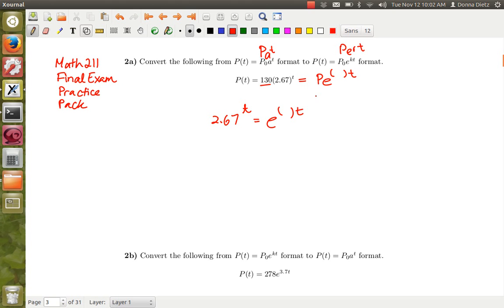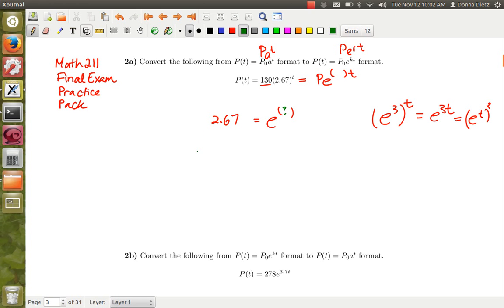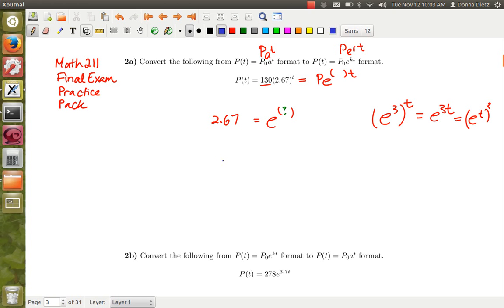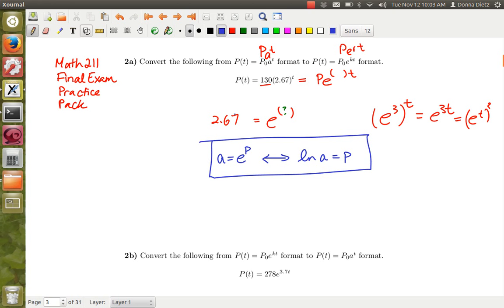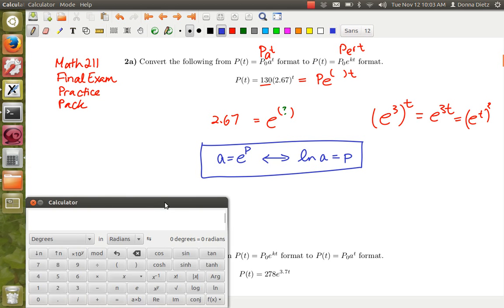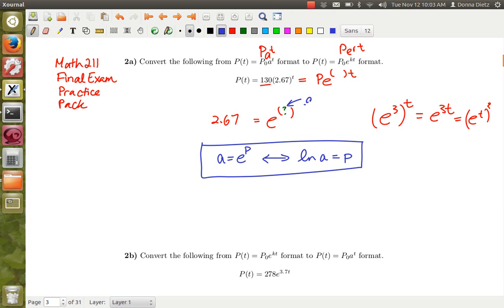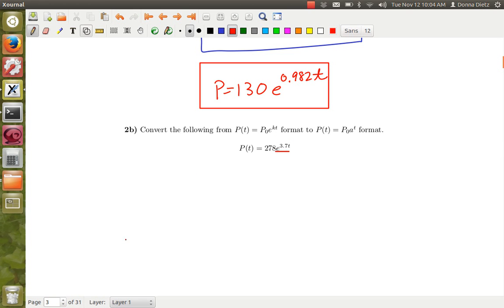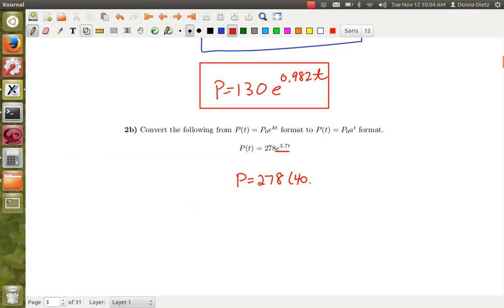Pert and Pat: FinalPackQ2